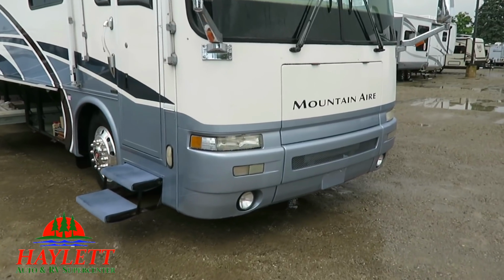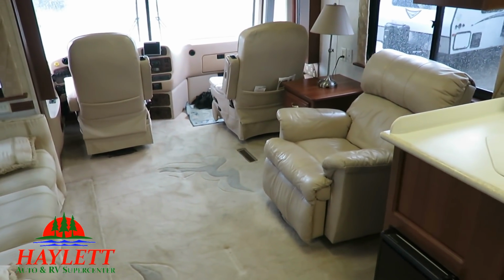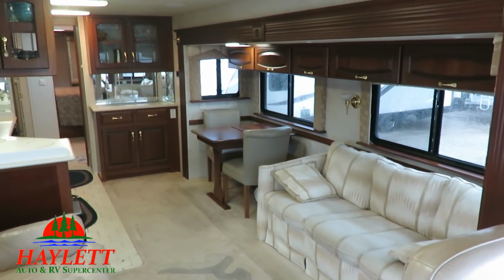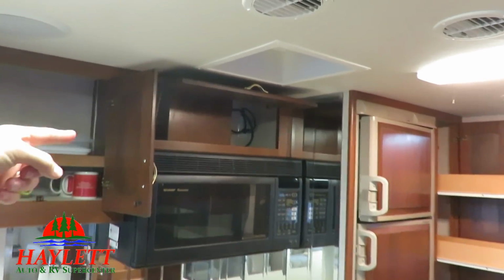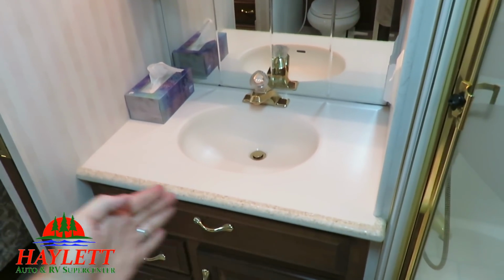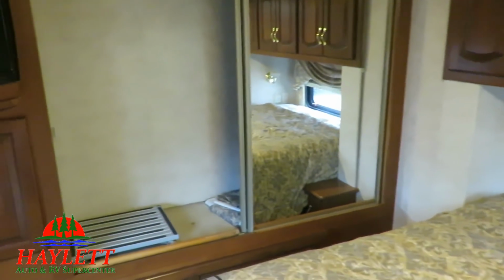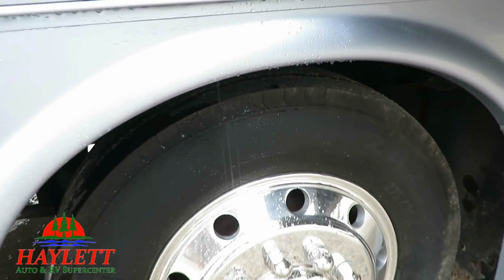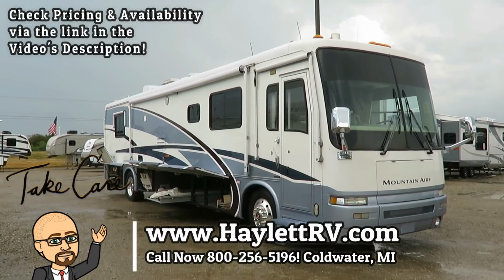(Sold) 2000 Newmar 4093 Mountain Aire Used Class A Diesel Pusher with Washer & Dryer